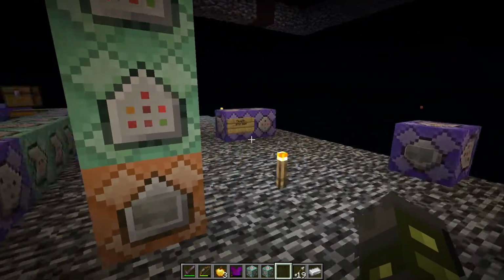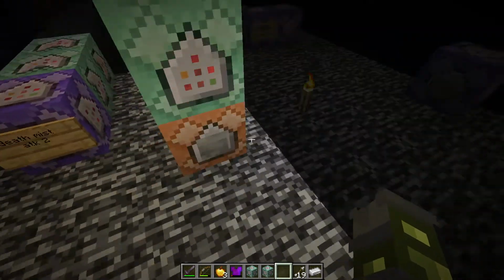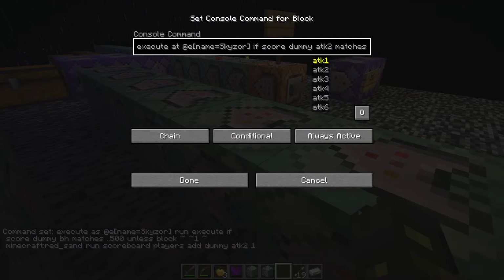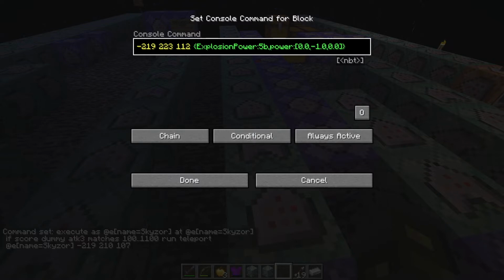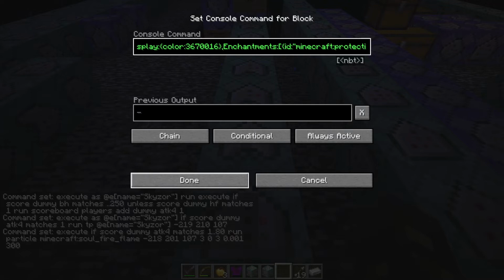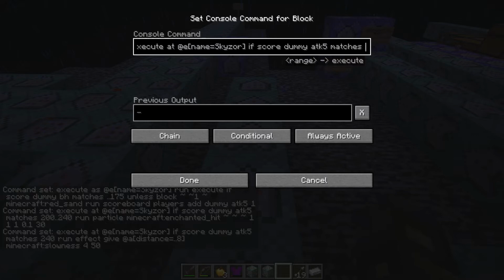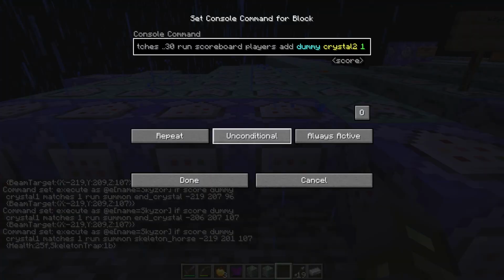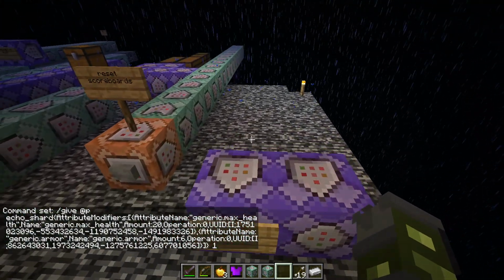Custom Command block boss tutorial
My English was pretty bad because its my first video that I ever talked  in
Anyways hope this helped you